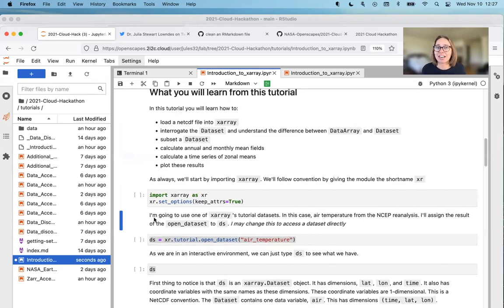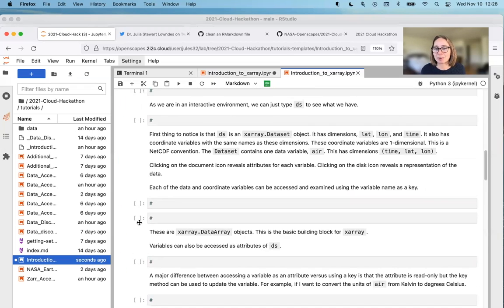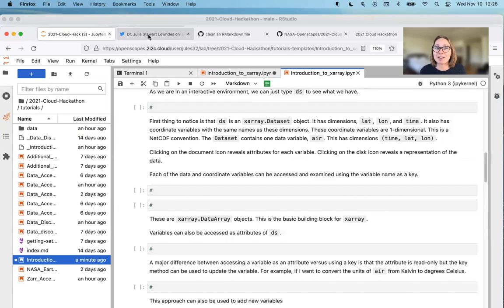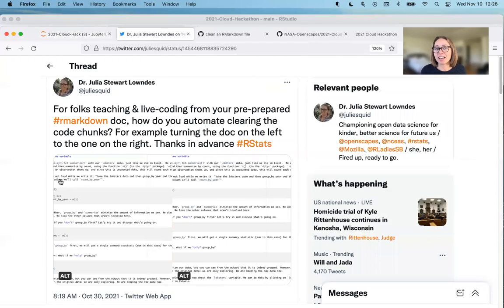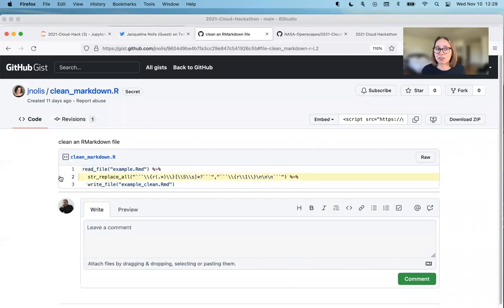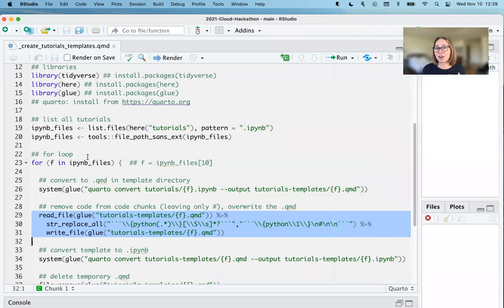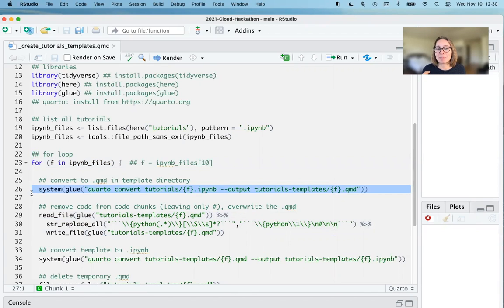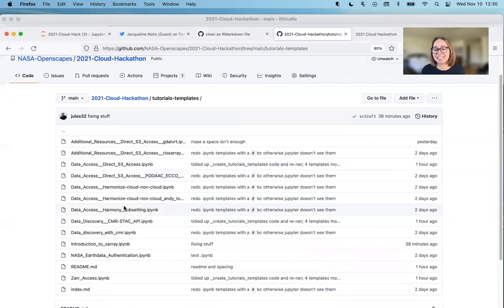Openscapes screenshare-and-tell 2021 - Julie Lowndes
Julie Lowndes screenshares to show one example of our team's open science practices (GitHub, JupyterHub, R, Twitter) helped automate creating teaching templates for the 2021 NASA Cloud Hackathon